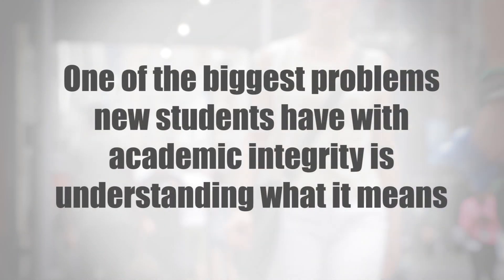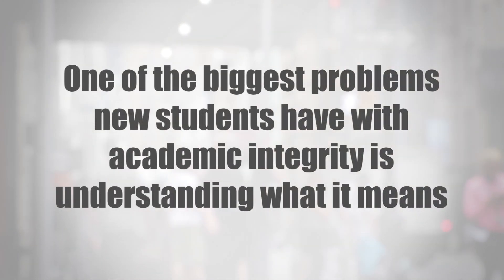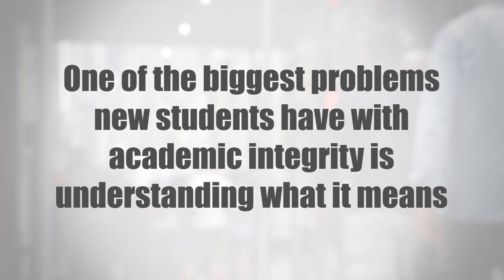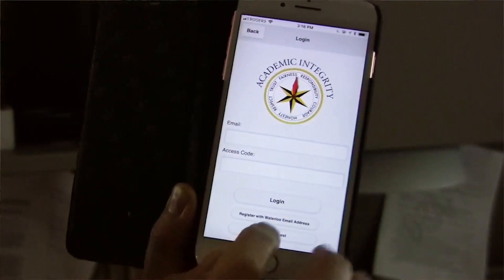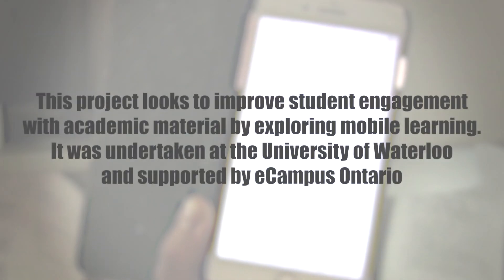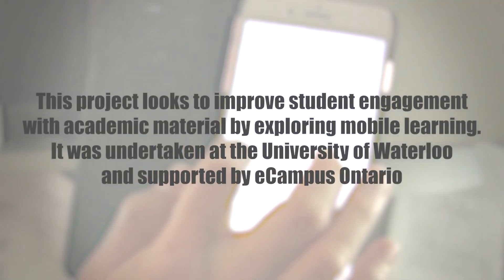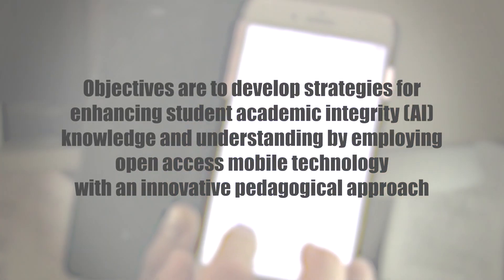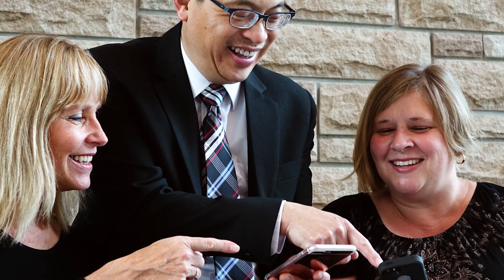Mobile Academic Integrity App | Amanda McKenzie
The Foundations for Academic Success project aspires to improve student engagement with academic material by exploring mobile learning to better resonate with the current student population.

Objectives are to develop strategies for enhancing student academic integrity (AI) knowledge and understanding by employing open access mobile technology with an innovative pedagogical approach.

This project was undertaken by the University of Waterloo and supported by eCampus Ontario.

More information can be found at uwaterloo.ca/renison/integrity-matters